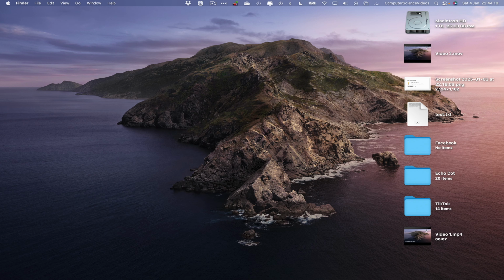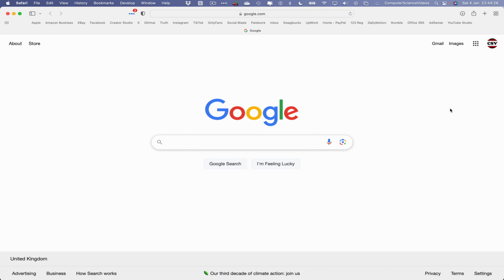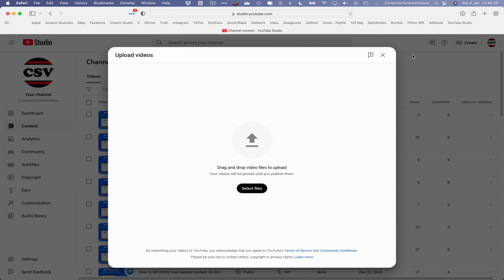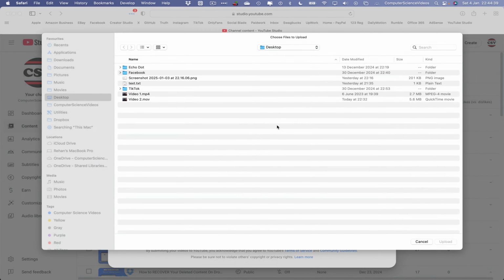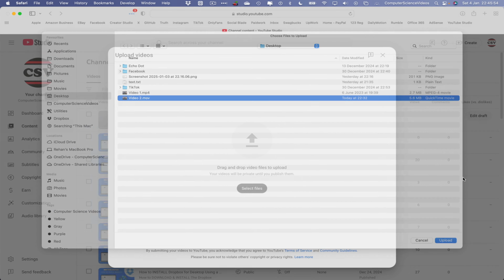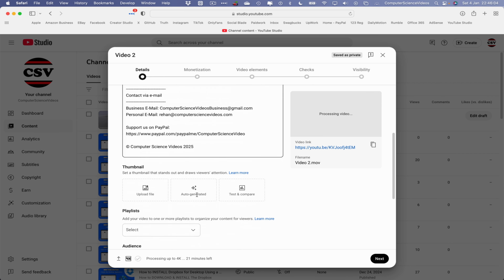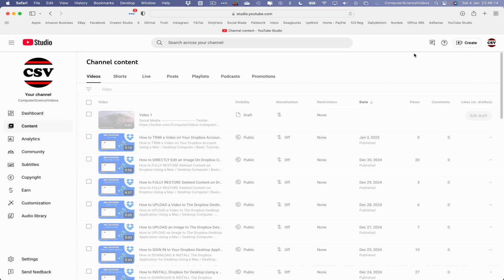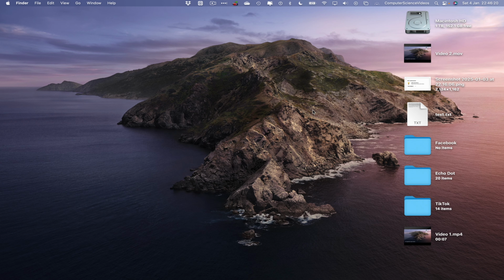How to UPDATE Your Upload Defaults On YouTube Using a Mac / Desktop Computer - Basic Tutorial | 2025